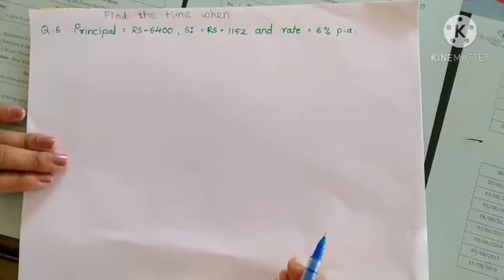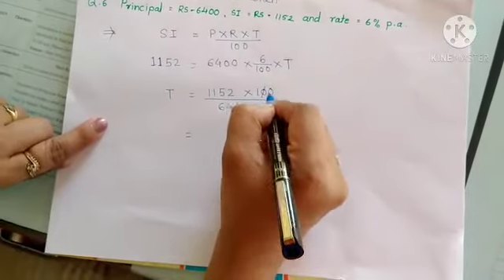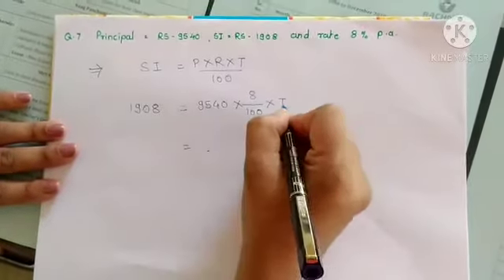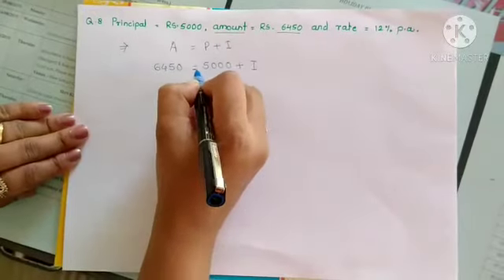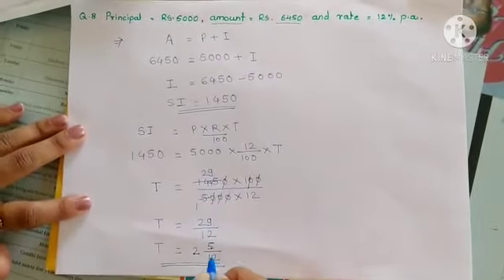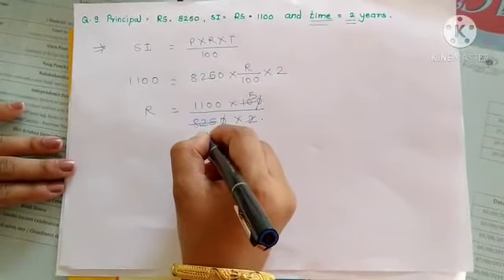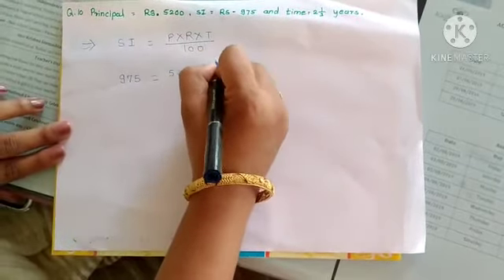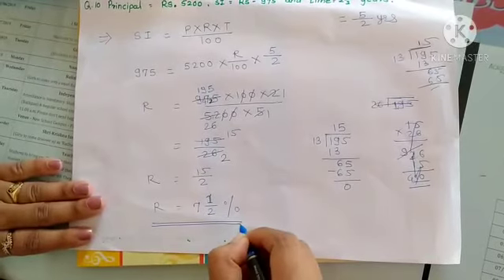AHPS GRADE VII Sub- Maths L.no. 12 Simple Interest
Video from Deepa Waske